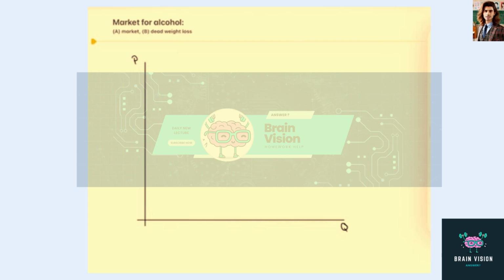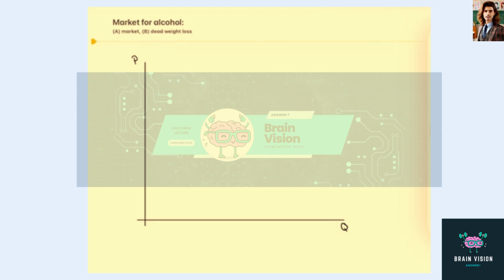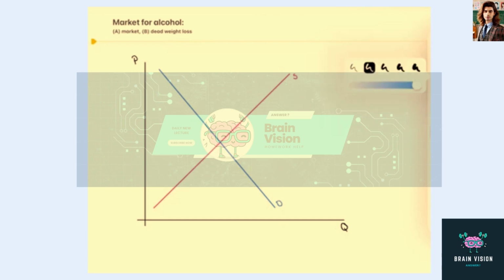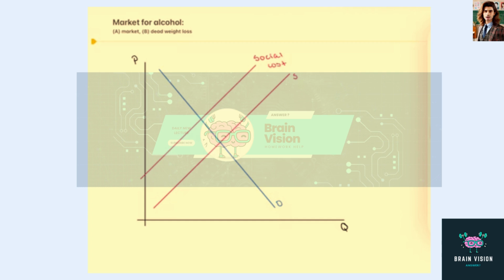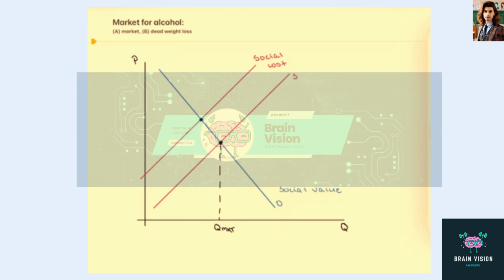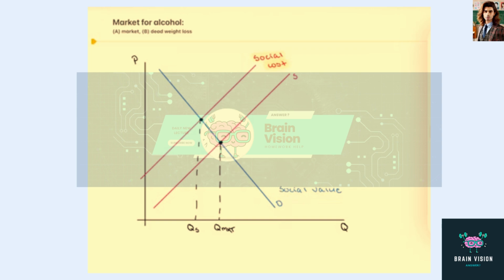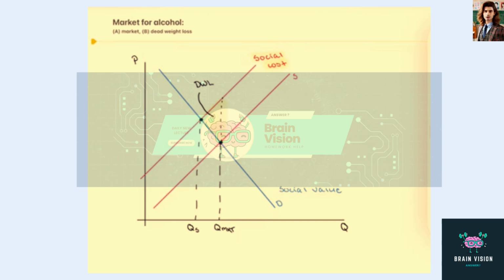[Economics] Greater consumption of alcohol leads to more motor vehicle accidents and, thus, impos